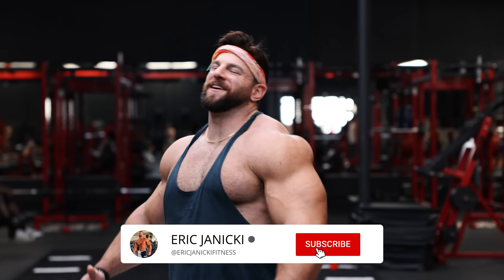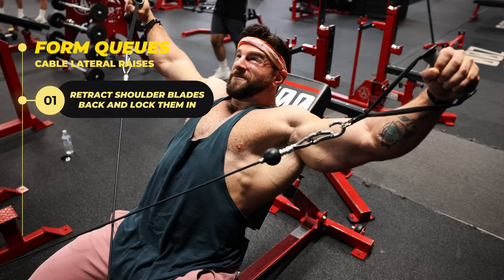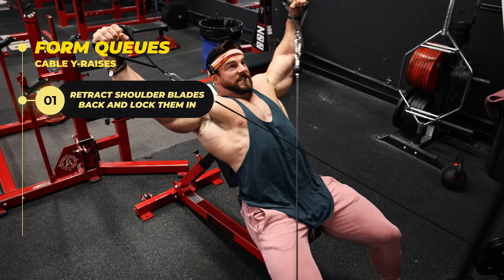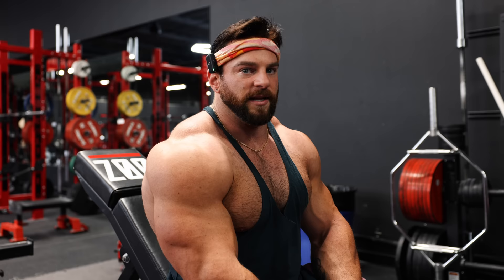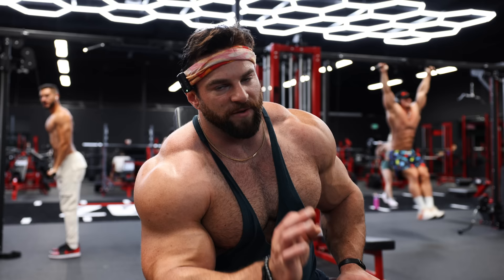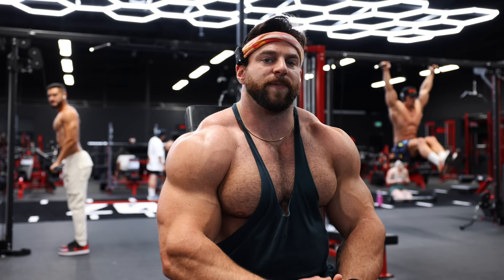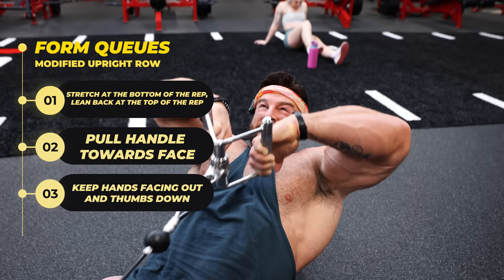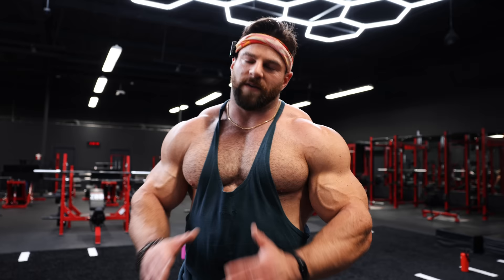Build Boulder Shoulders: Top 5 Medial Delt Exercises Revealed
🖥→ ONE-ON-ONE COACHING -
🌡BLOODWORK/MEDICAL OPTIMIZATION: Dynamic.club
👕 ALPHALETE - CODE: ERIC for discounts